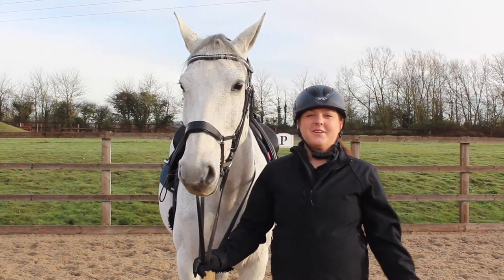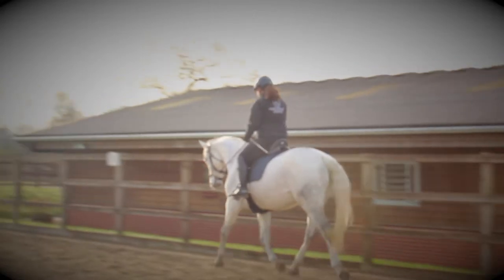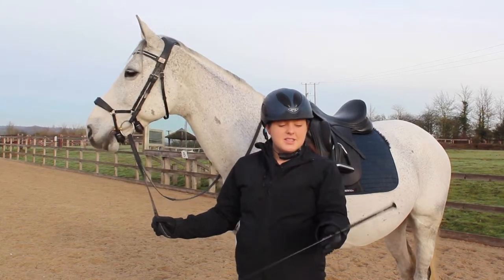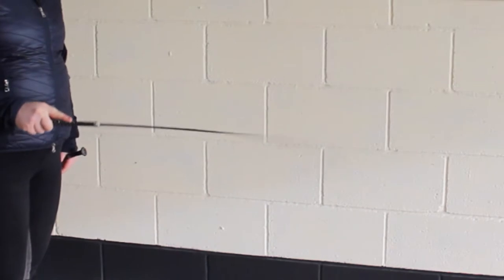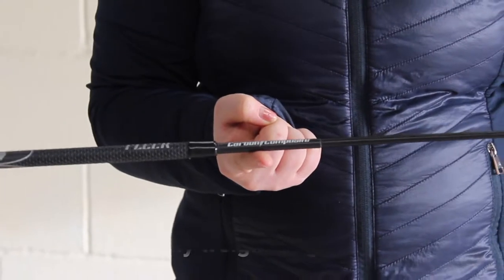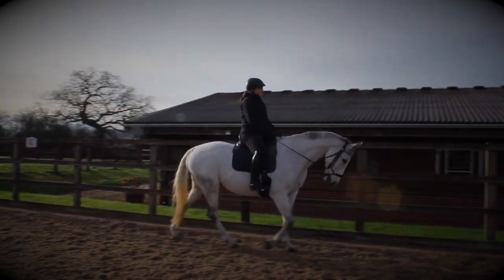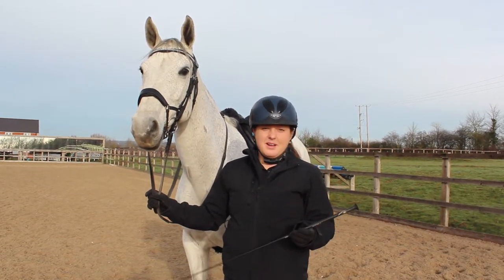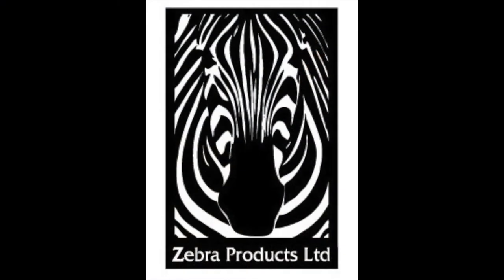Fleck Carbon Composite Whip product review Sophie Gregory Dressage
Fleck Carbon Composite Whip review from Sophie Gregory Dressage. Kindly given by Zebra Products as part of the Zebra Ambassadorship